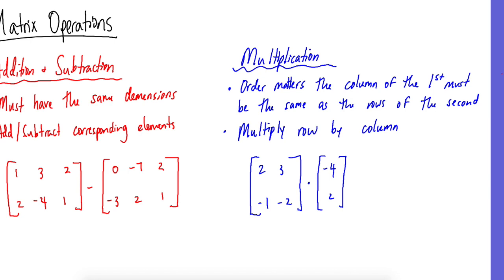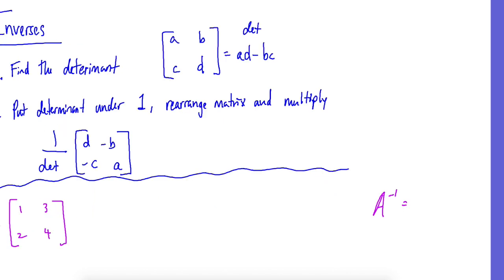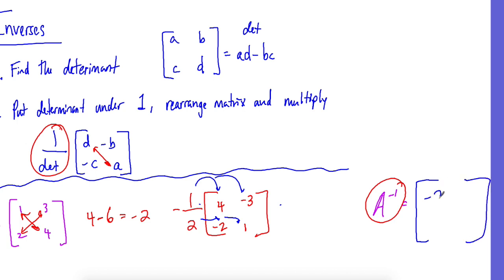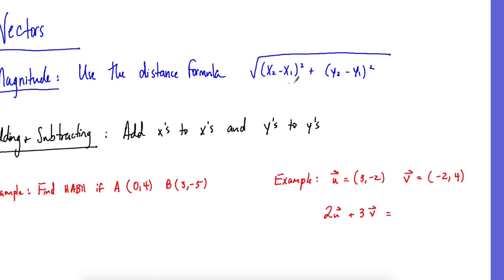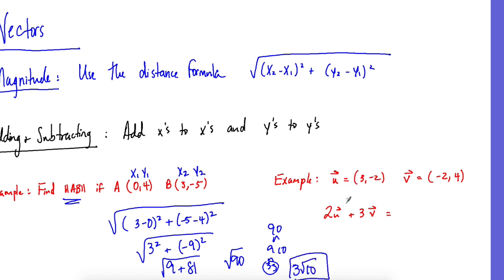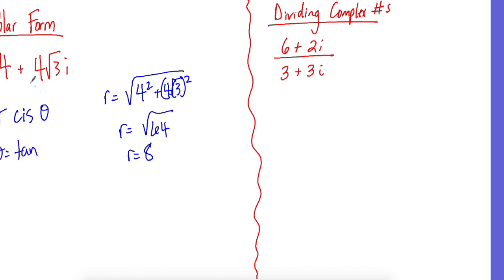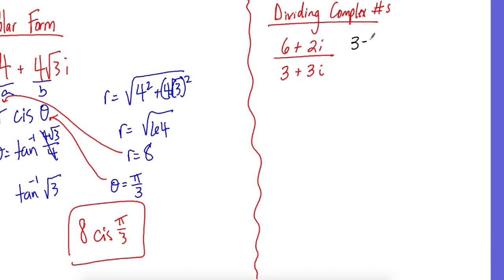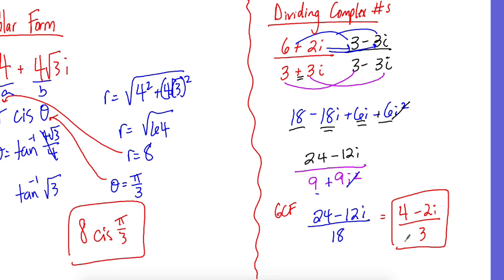Precalc Review Part 3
This video is about Precalc Review Part 3